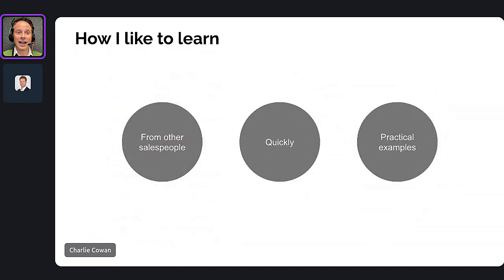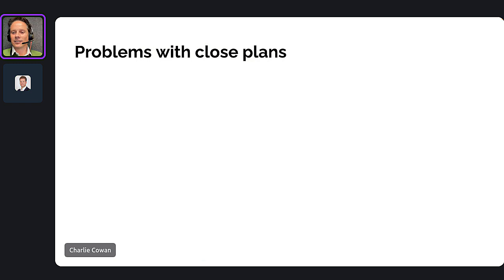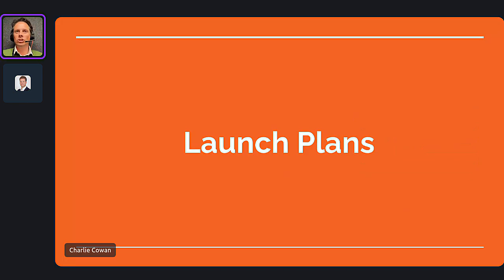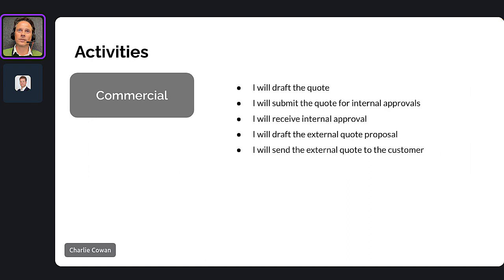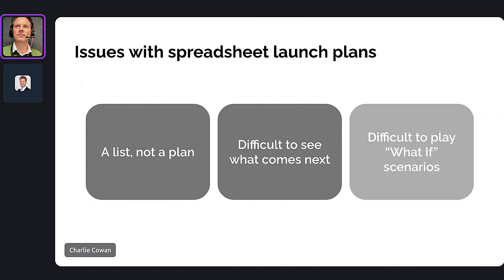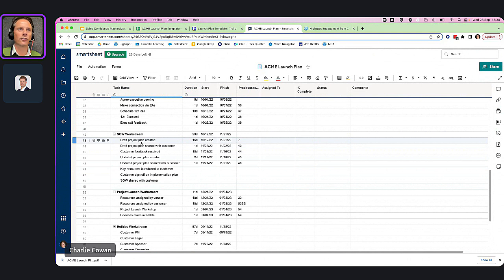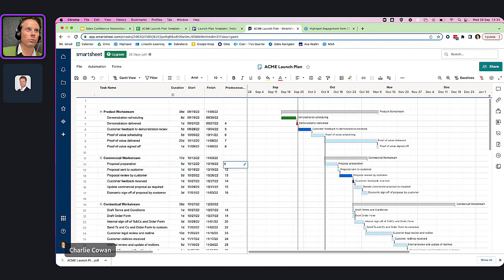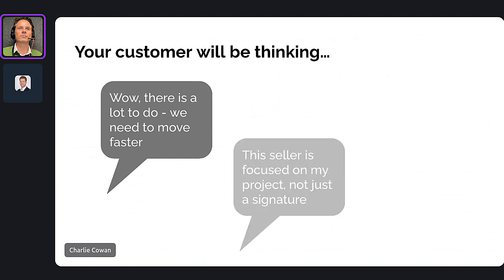MasterClass: Building launch plans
Connect with and learn from global SaaS Sales Leaders with the world’s most valuable sales community membership.

Our members get...

• 1-to-1 mentoring from TOP 50 UK Sales Leaders
• 1-to-1 coaching from Approved Sales Coaches
• 1-to-1 career development sales advice & introductions
• Exclusive 60-minute B2B Sales Masterclasses every week